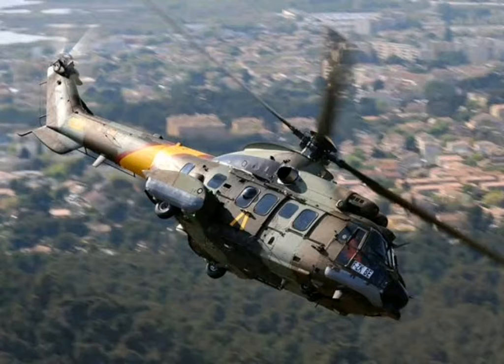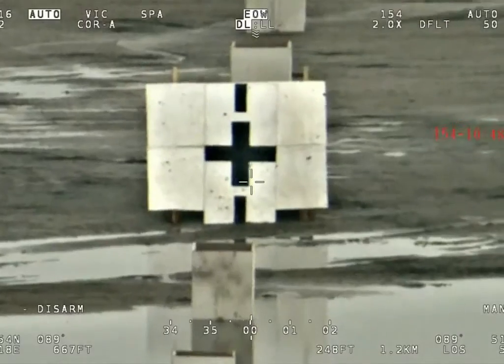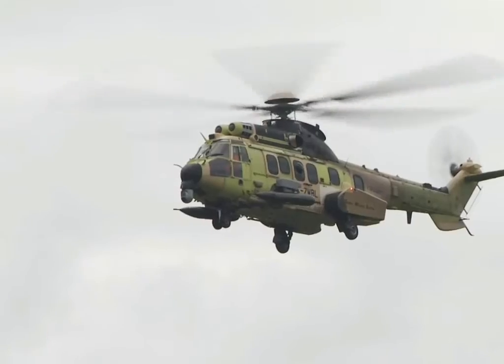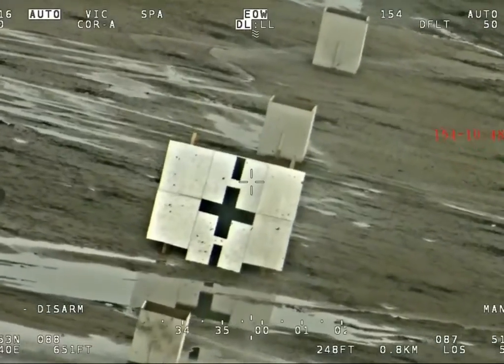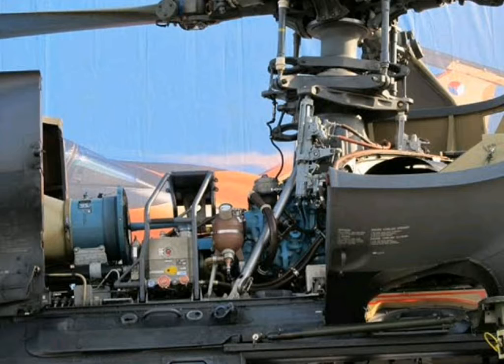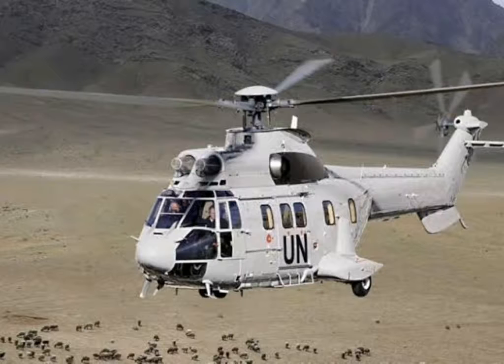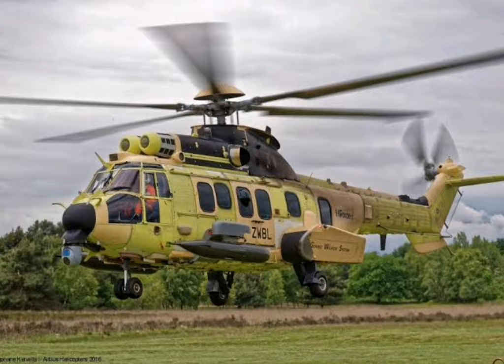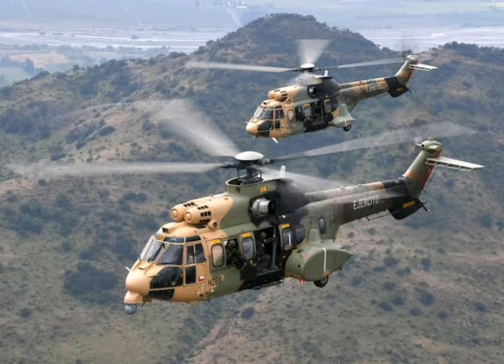Multi role Helicopter